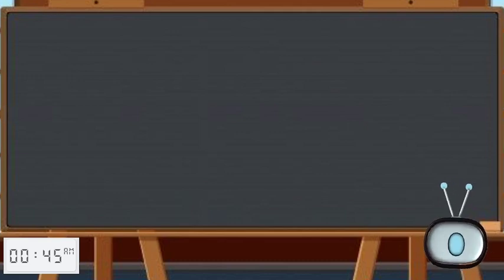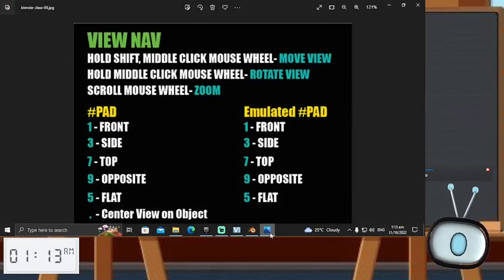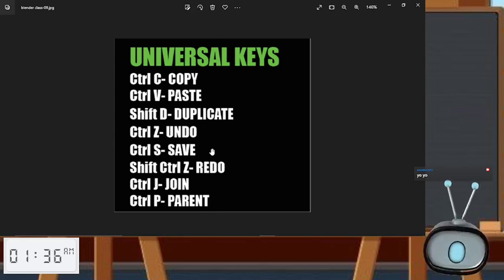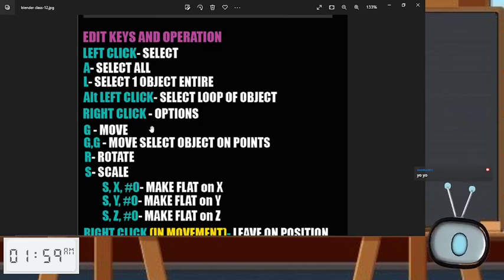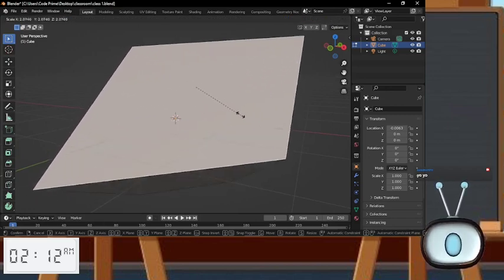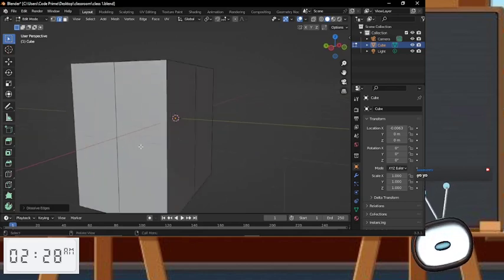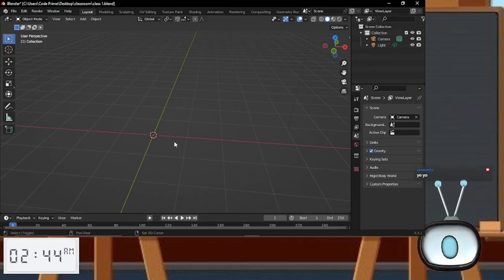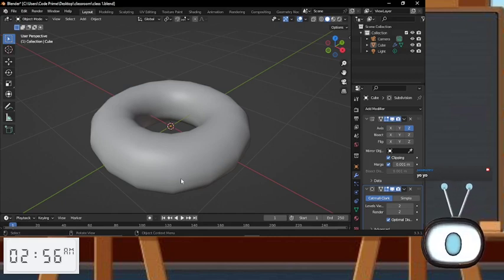Blender 101 Basic Tutorial Part1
This tutorial is to help anyone get into 3d modelling using blender. A lot of work was place into the notes and video to make it as simple and easy to understand. Hope this was a help and look forward for part 2 coming soon